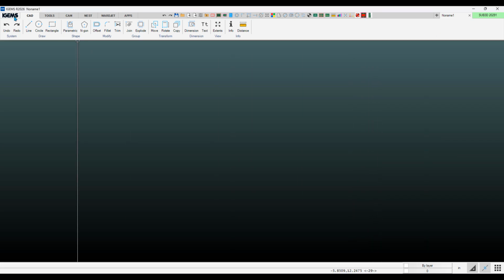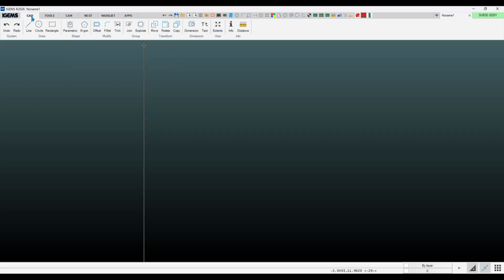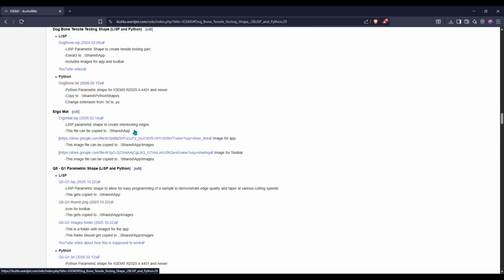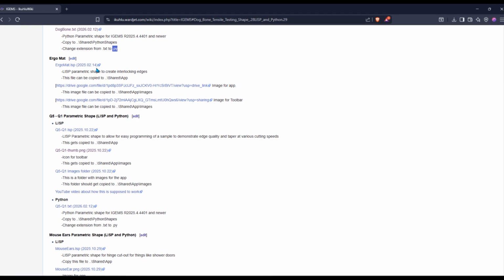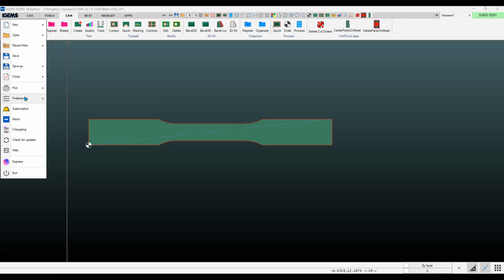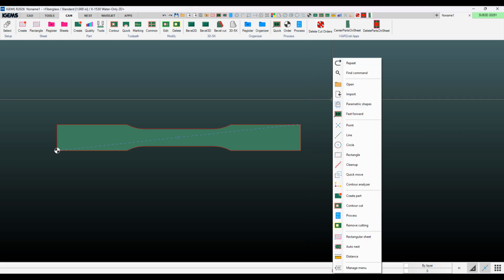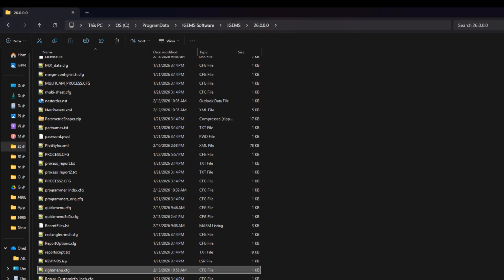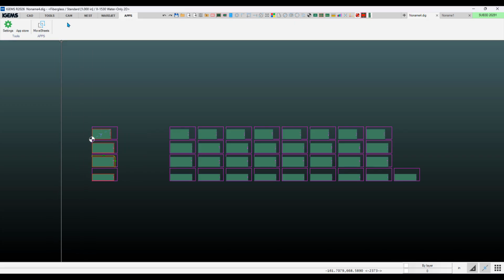IGEMS 2026.1.4442 Updates, New Parametric Shapes, and More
Some new features, parametric shapes and apps.
Timestamps:
0:00 - IGEMS 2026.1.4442 Features: Edge Fix, Shape Recognition
0:37 - New Parametric Shapes
2:13 - Easy way to toggle New Selection System on/off
4:45 - MoveSheets app